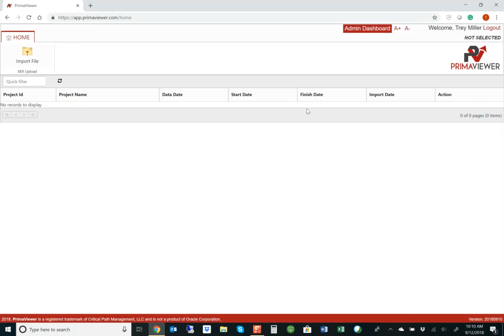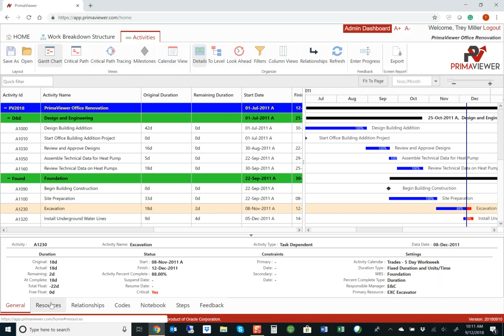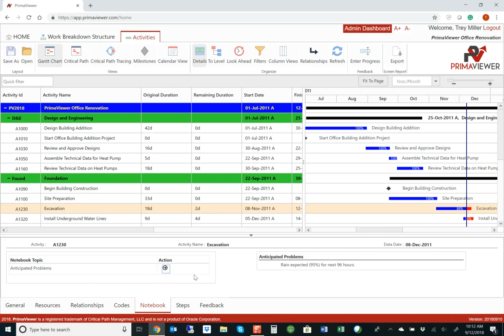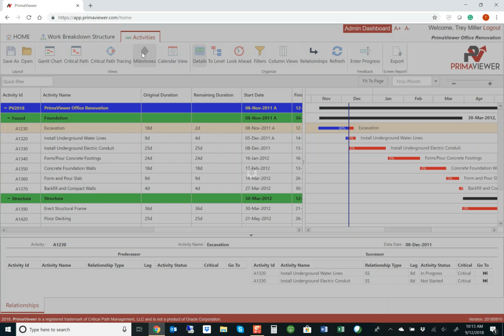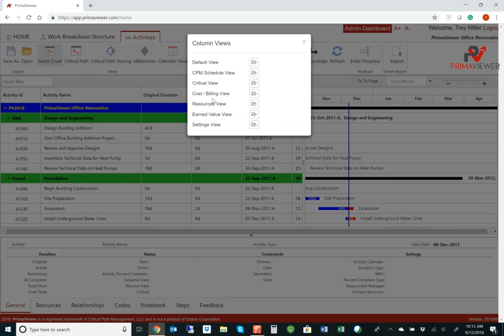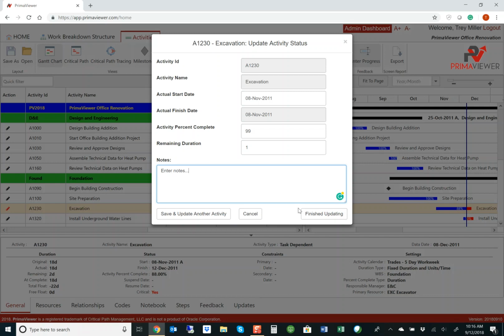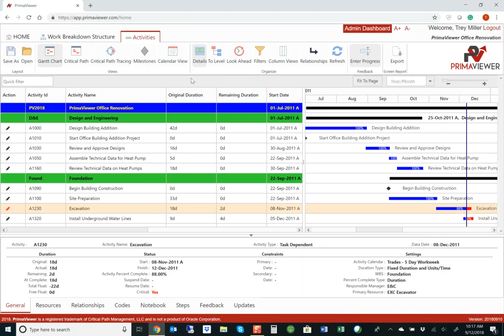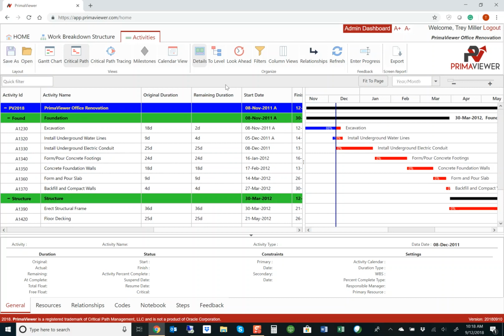PrimaViewer - P6 File Viewer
This is a short video of some of the features and functions of PrimaViewer.